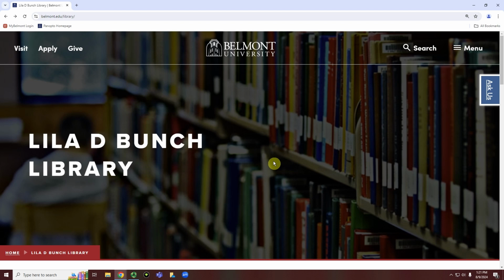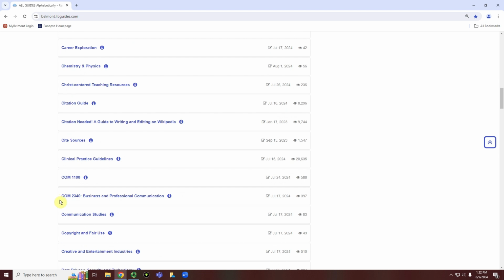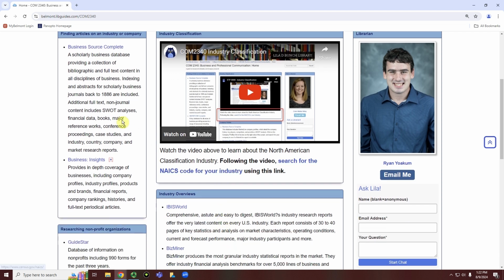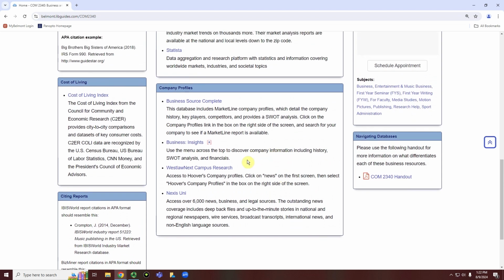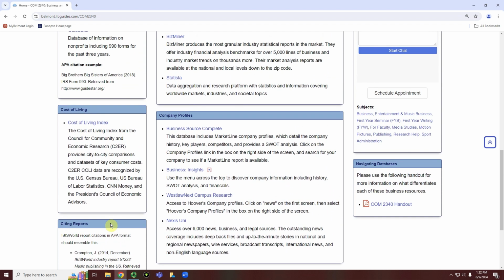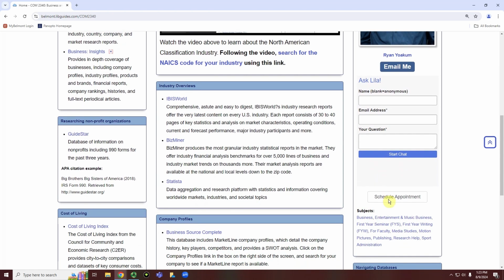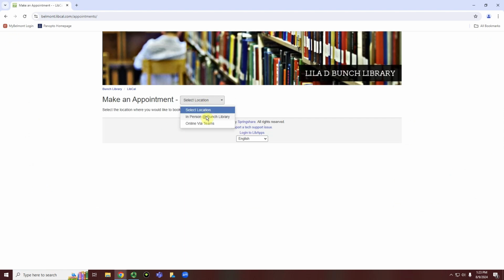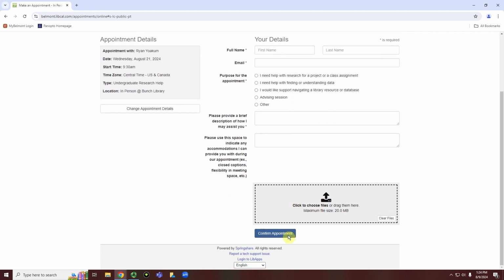Business Communications Introduction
This video will walk you through the COM 2340 research guide in relation to the Business and Professional Communications course at Belmont University.